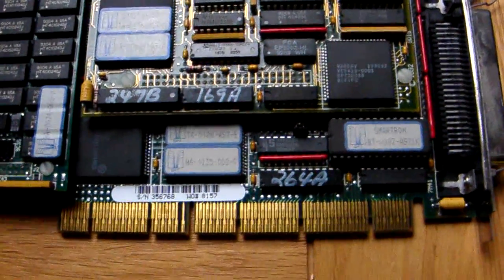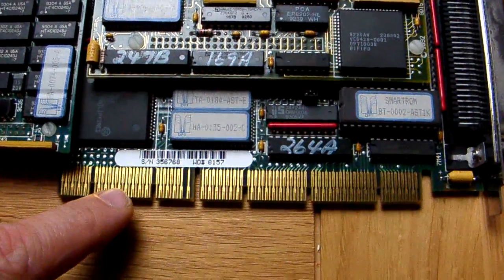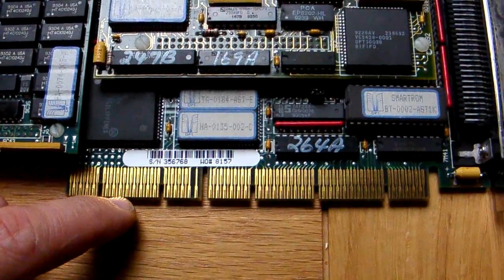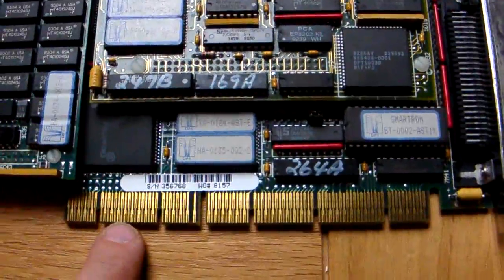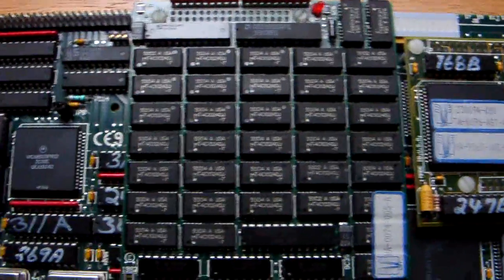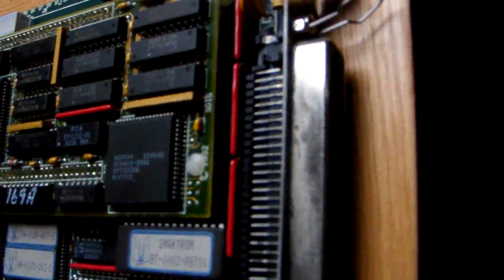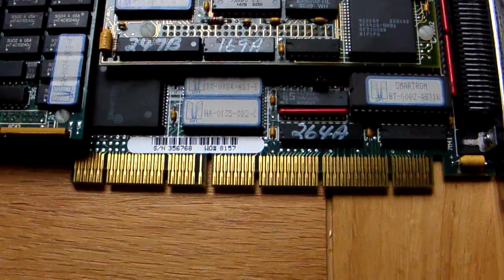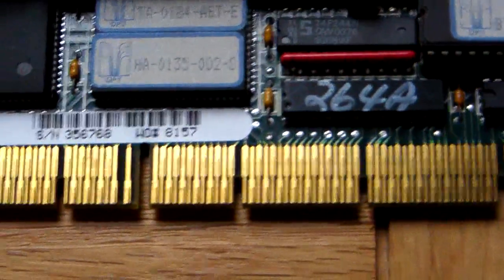What does EISA Look like? here it is. AST SCSI Card from Server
Ast Computer Server series SCSI CARD from dpt, now adaptec.